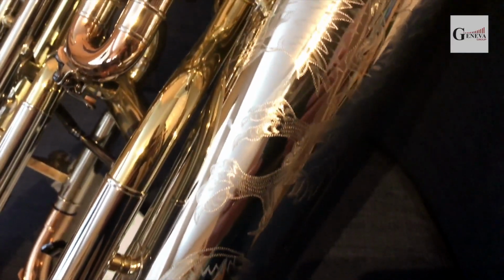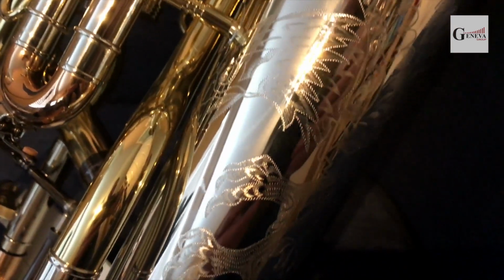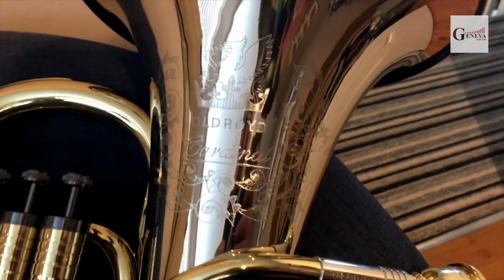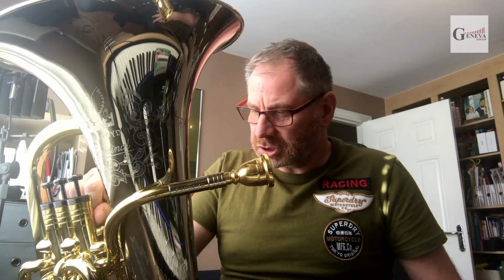Geneva Cardinal GVL 2018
A brief overview of the Geneva Instruments Cardinal - Glenn van Looy Euphonium.